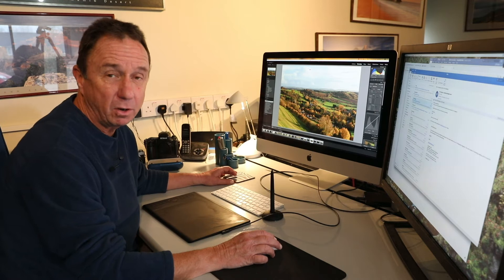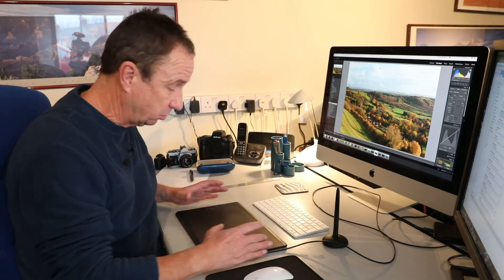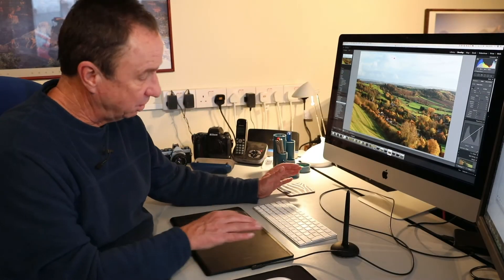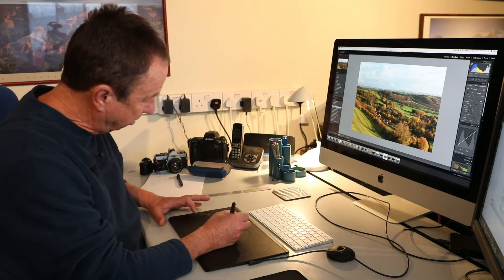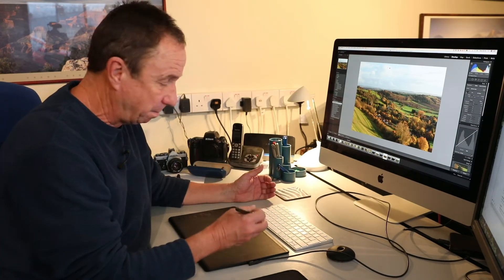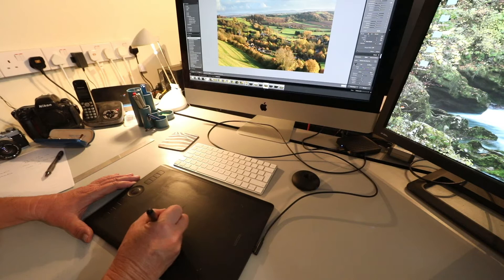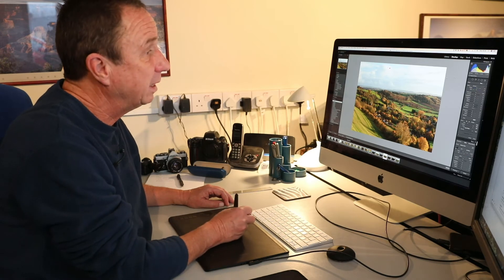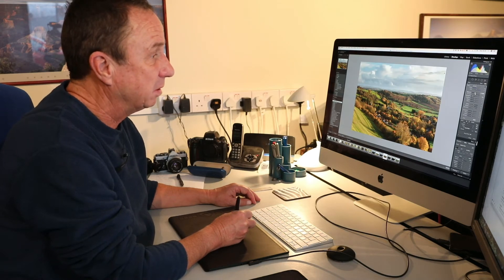David Noton Photography: Field Trial, Issue 83 - The Wacom Graphics Tablet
The benefits of using a graphics tablet for photo editing.